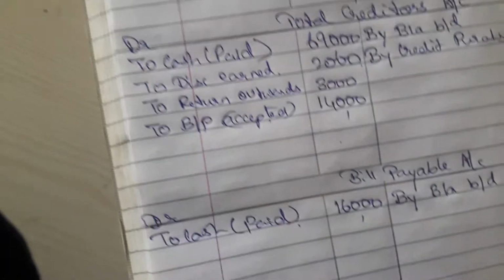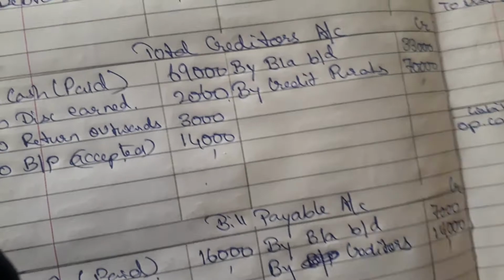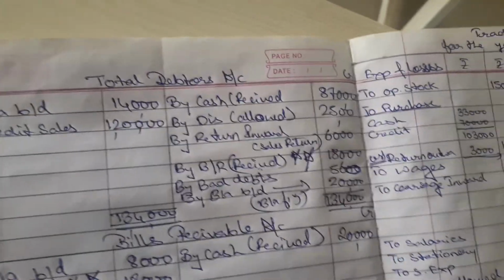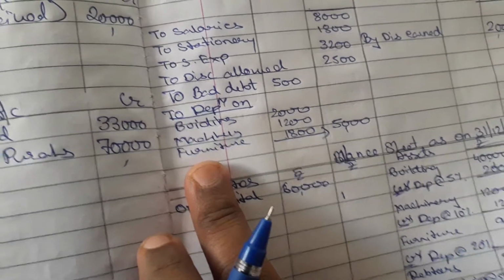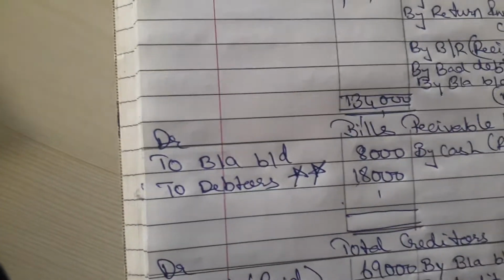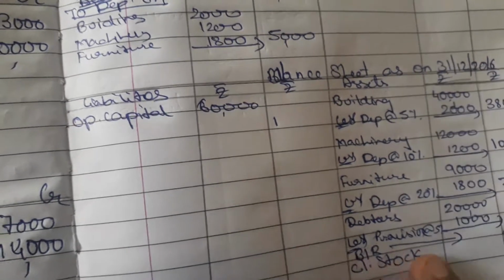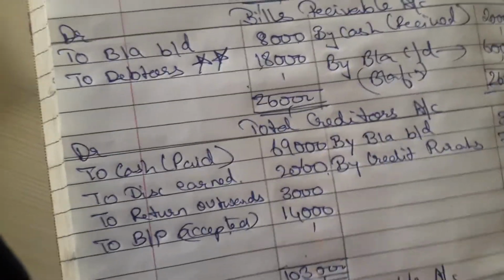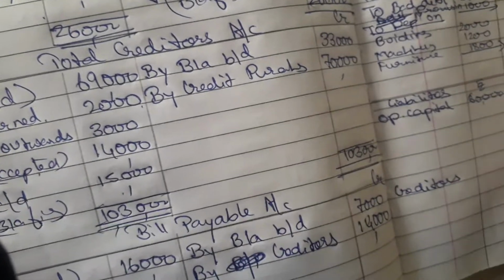financial accounting (single entry system)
3rd problem 15 Mark's continued video